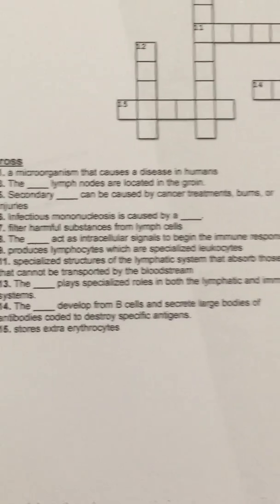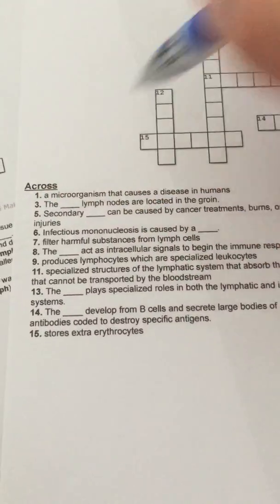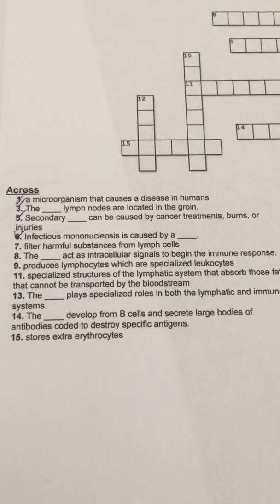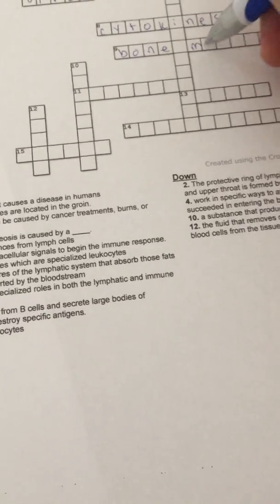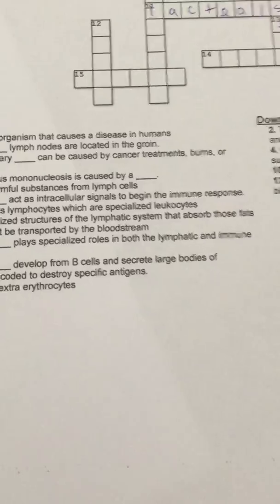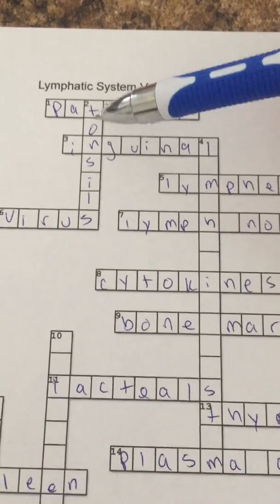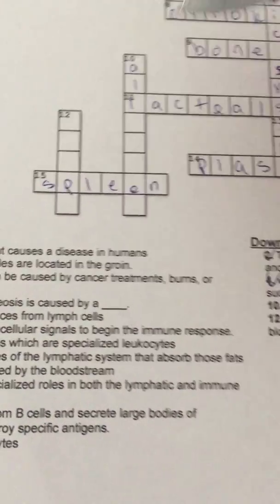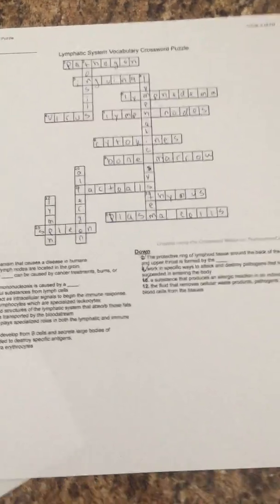HES 200 Assignment Lyphatic System crossword